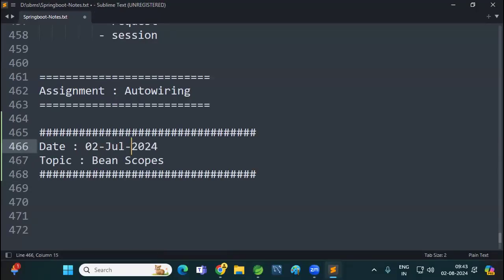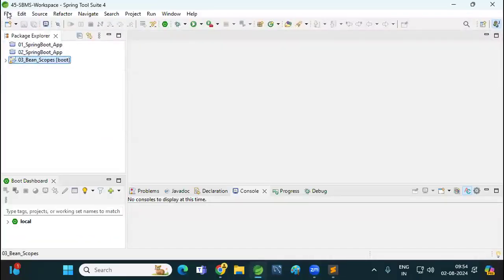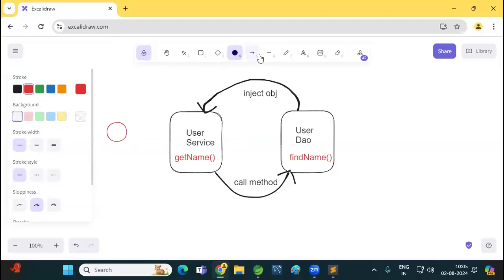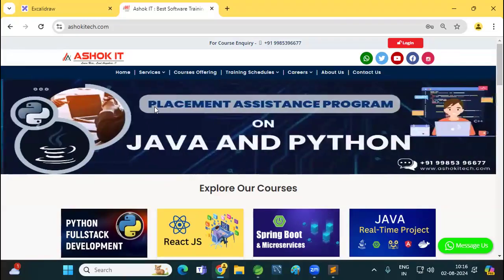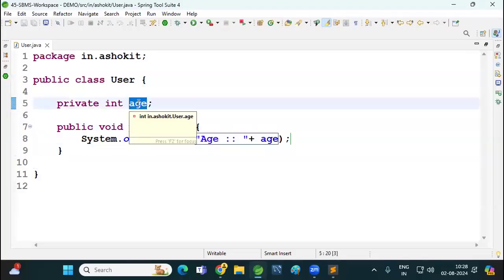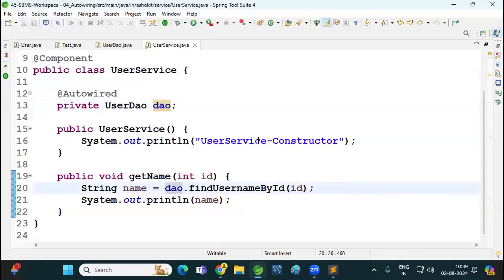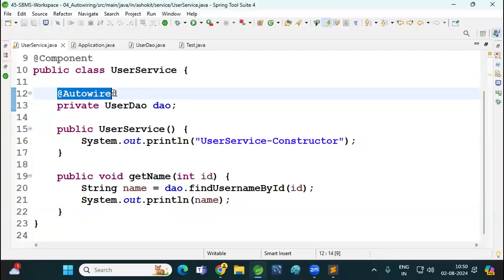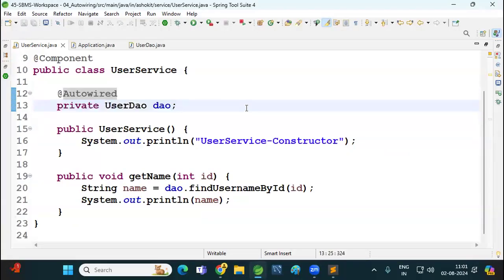Spring Boot Microservices session 19